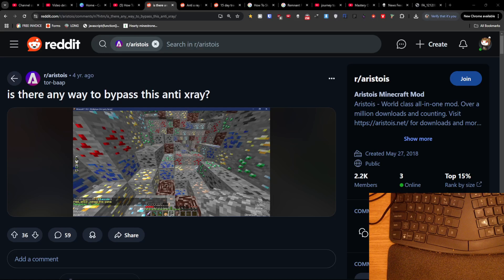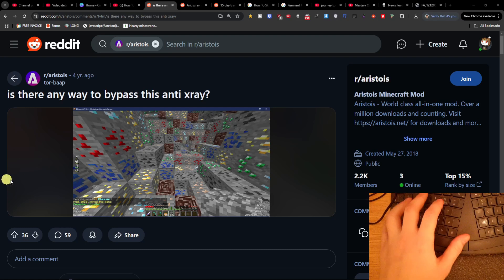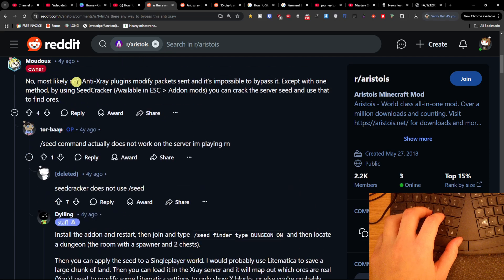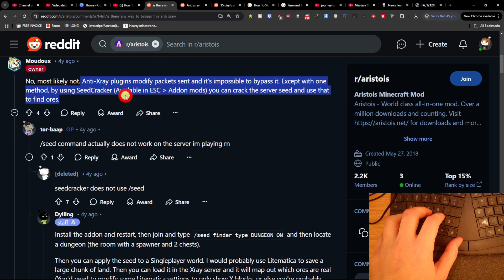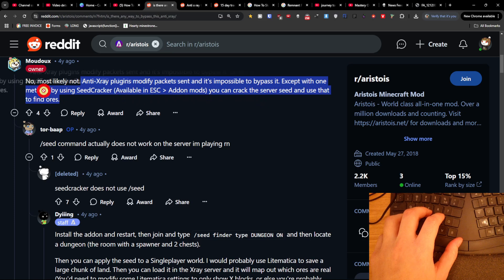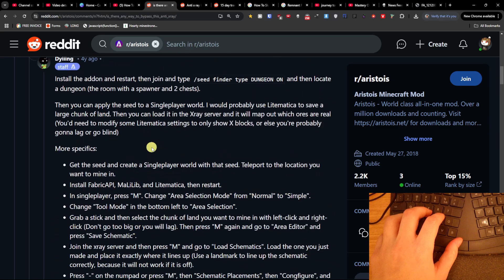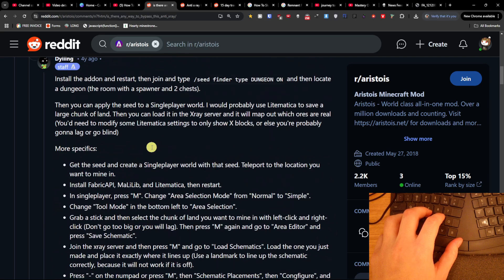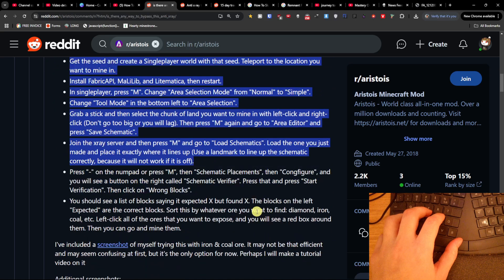How To Bypass Anti XRay Plugin